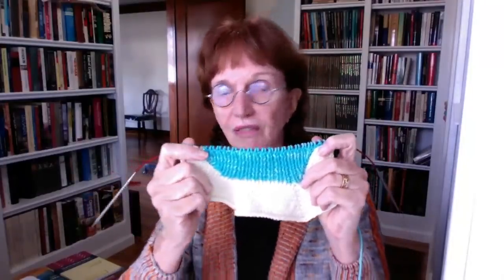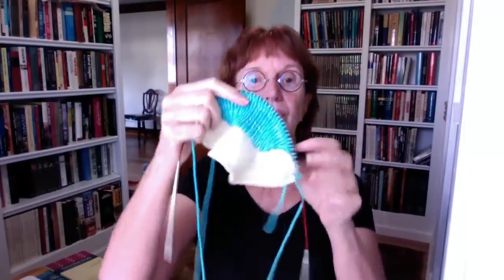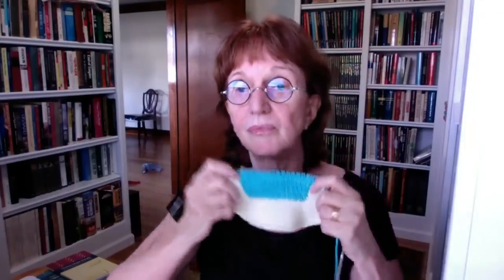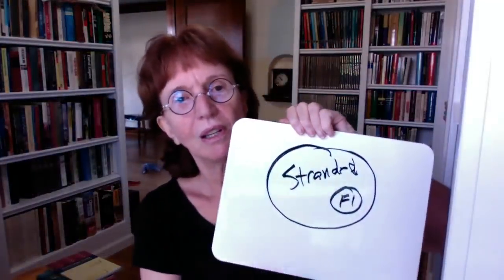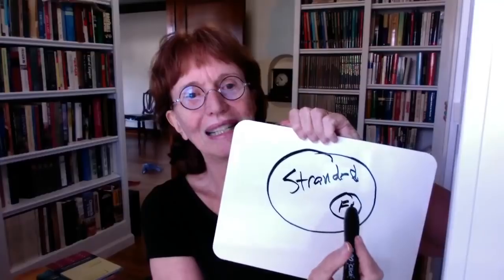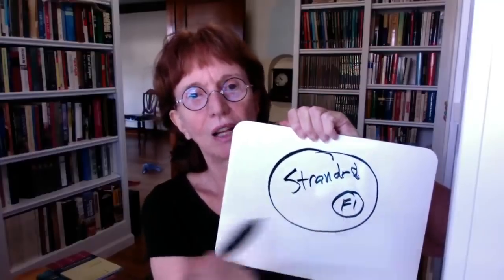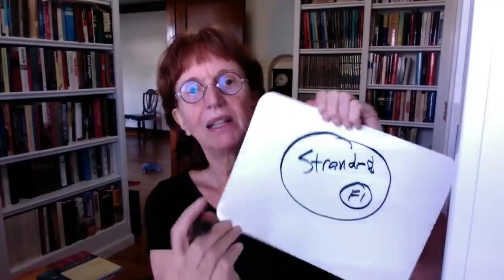ITAG Q&A 01/13/19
This is in conjunction with the It Takes a Guild Cardigan Tutorial.

Time stamps for 1-13-19 live stream
1:48—Suzanne talks about her new short row video for the ITAG Video - Creating the Back Neck for a Shawl Collar
2:46—zipper installation written instructions
4:10—brioche stitch compensation at the wrist
6:33—how to bind off brioche; what methods to use
10:43—more about the zipper written instructions
11:26—how similar should the brioche gauge be to stockinette
13:56—SSN socks; large size chart will be available
14:21—2x2 ribbing and tubular and other bind offs [link Italian bind off for 2x2; link PGR “sewn” 2x2 bind off]
17:33—recommended bind off for the button band
19:04—where is the “#4” on the shawl collar?
20:15—brioche stitch compensation for the back neck
21:52—what needle size to use to bind off the brioche button band/collar
23:35—name for the next sweater KAL and creating the tags
24:46—yarn/fiber requirements for the SSN KAL
26:22—Suzanne shows us her SSN socks and the tags to use
29:08—stranded knitting; various names and types
30:01—what happens to socks; how they wear out
32:07—BOOK: “Charts Made Simple” by JC Briar
33:31—BOOK: “Seven Things That Make or Break a Sweater” by Margaret Fisher
35:00—BOOK: “The Knitter’s Handy Guide to Yarn Requirements” by Ann Budd
37:18—knitting math discussion
38:56—Suzanne talks about doing live streams with remote guests
41:09—Suzanne shows us her color experiments in the upcoming ITAG-Yoke sweater
46:34—using different needle tips at each end of interchangeable cables to create two needle sets
48:00—buttons Suzanne is using on her ITAG sweater
49:43—custom zippers

Join us in this knitting adventure.
*Pattern: "It Takes a Guild Cardigan KAL Tutorial" by Suzanne Bryan